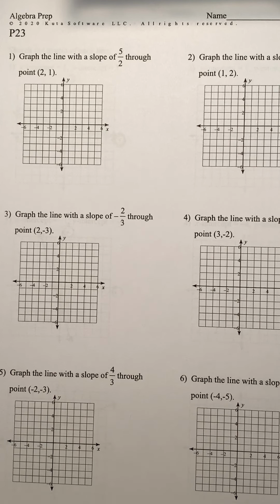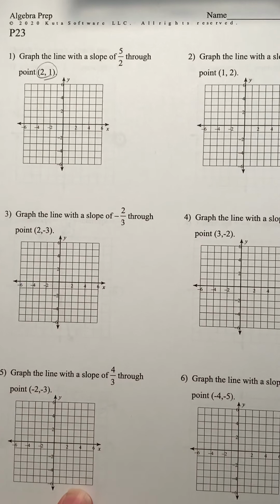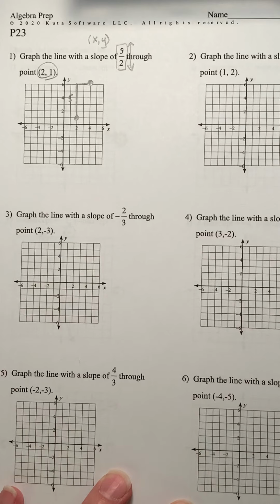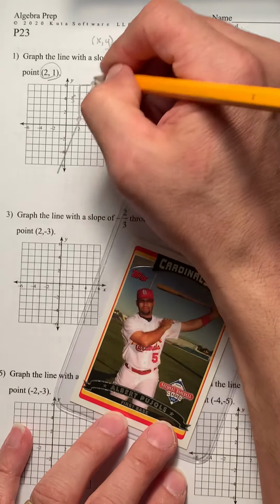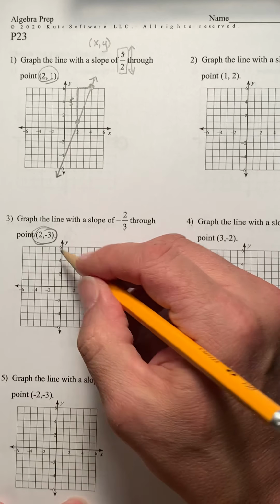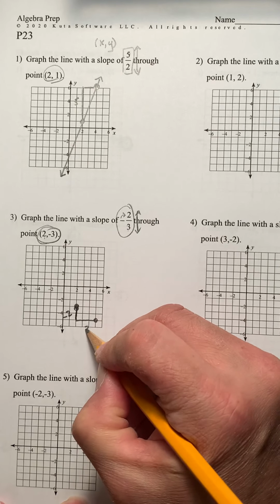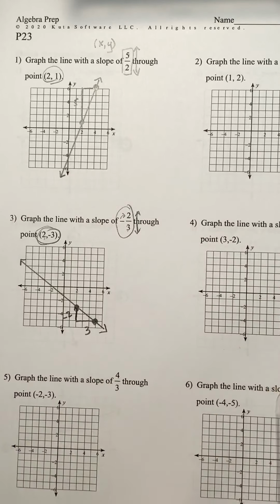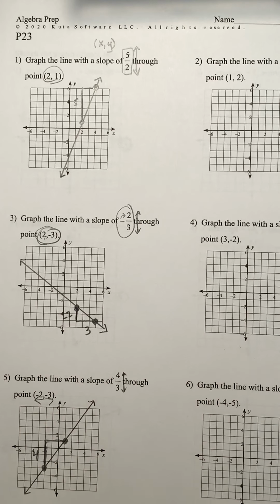P23 Algebra Prep Video Lesson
Graph line from point and slope